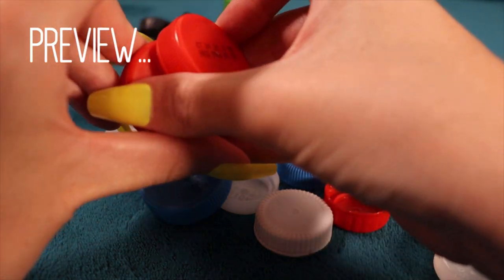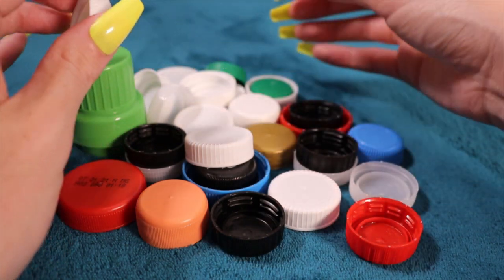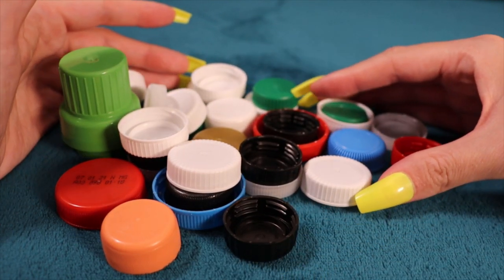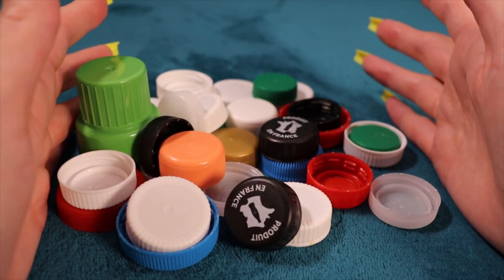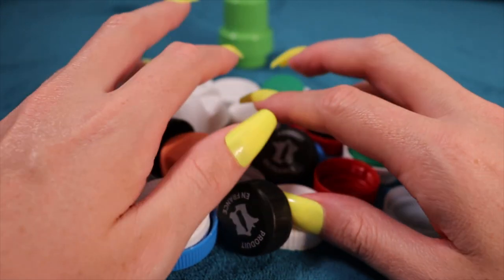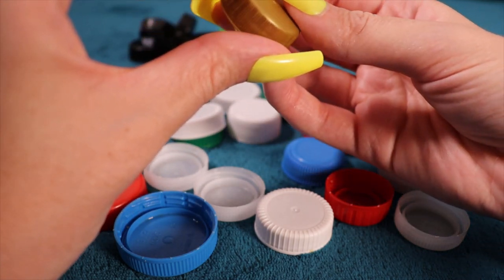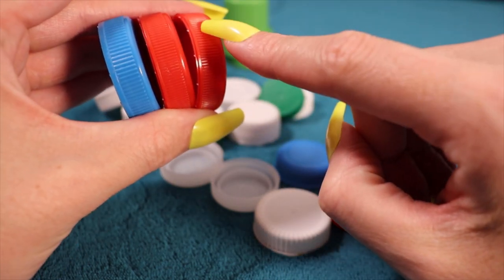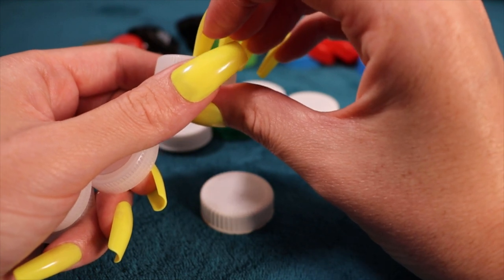ASMR Turning bottle tops into wheelchairs (🎧 soft spoken/whisper; tapping, sorting)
There's an association that collects bottle tops by the ton and sells them to buy wheelchairs for people in need in my region. I thought it'd make a nice tingly show & tell, lid sounds and rambling. Enjoy :)

00:00 Preview & channel intro
00:42 Show & tell
18:00 Outro

Watch this in HD for more tingles and get those headphones on! 🎧

Microphone 🎙 Zoom H5 *
Lights 💡 FOSITAN LED kit *
Microphone accessories 🎙 *
Microphone anti-shock *
2nd fluffy mic cover *

The lovely artwork in my profile picture and intro was drawn by the very talented Bubbledust ASMR

This is an ASMR video, if you were expecting a different type of video, you may find this quite slow and unnecessarily long, don't worry, it's normal! You may find that it relaxes you, watching ASMR videos is a great way to unwind while working, studying, even cleaning and can be a great sleep aid. I like nothing more than drifting off at the end of a long day with an ASMR video, maybe you'll like it too :)